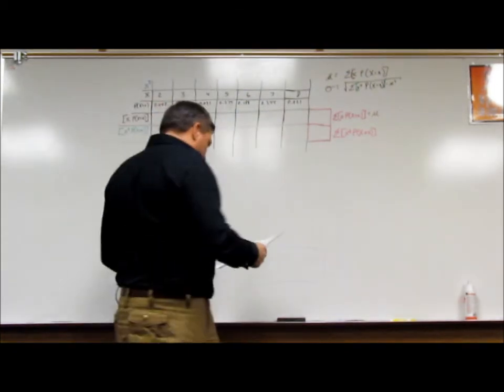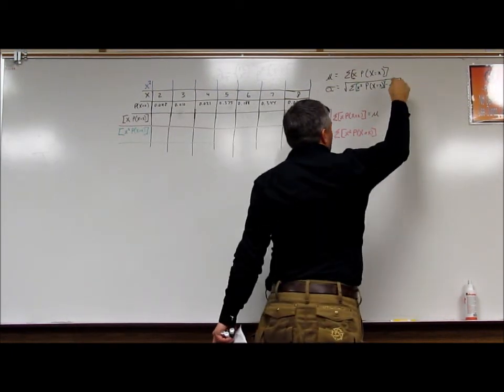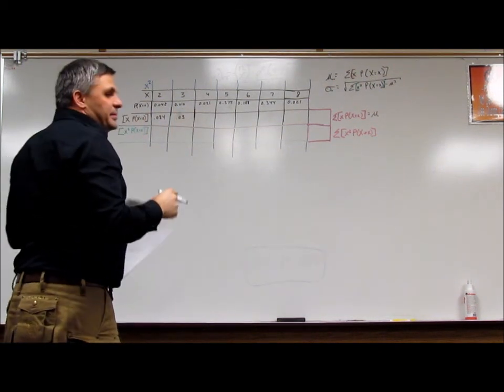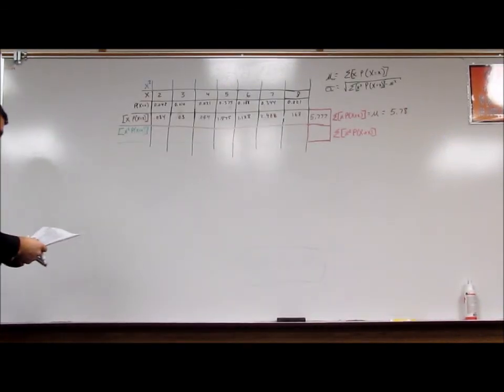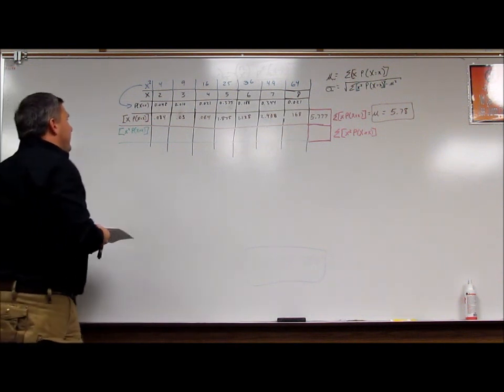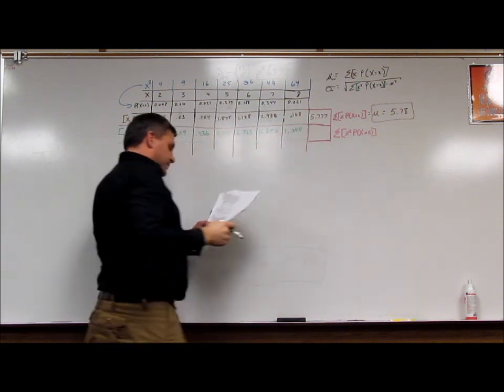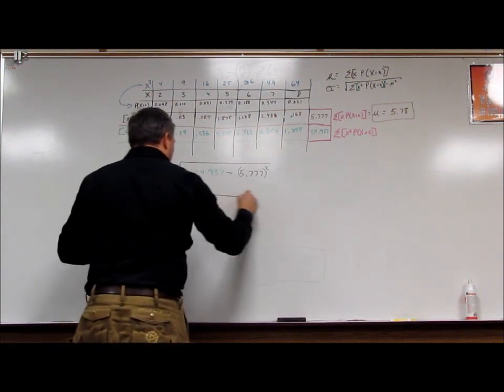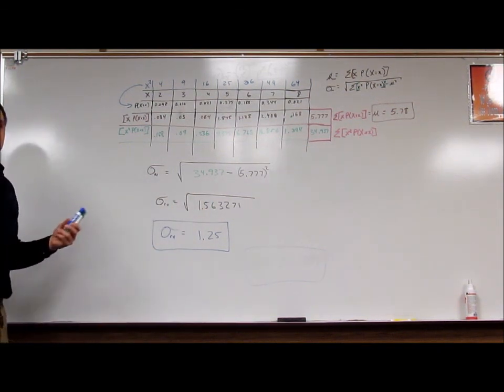Math 107 ch. 5 problem 4 Random variable Standard Deviation and Population Mean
Random variable Standard Deviation and Population Mean